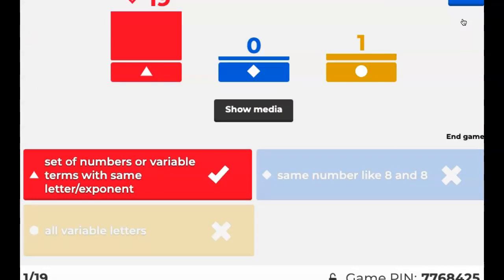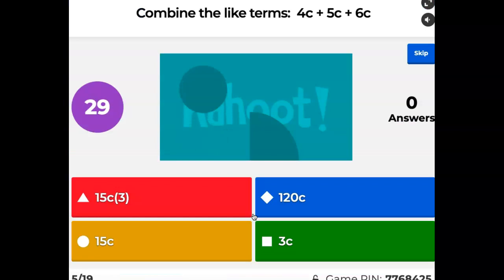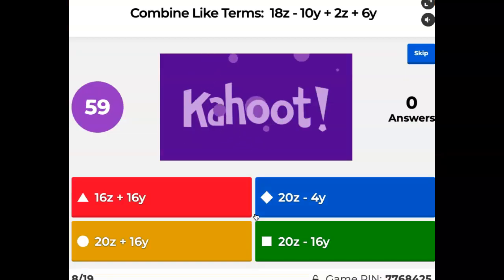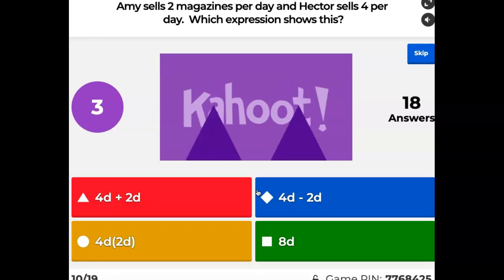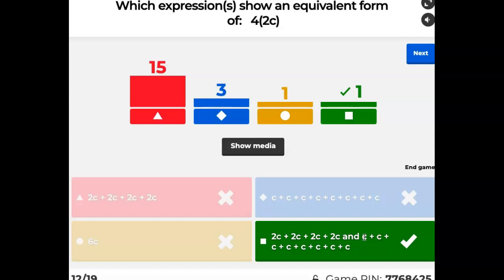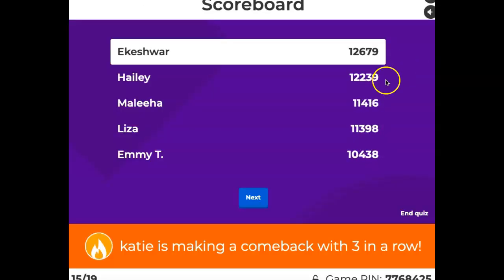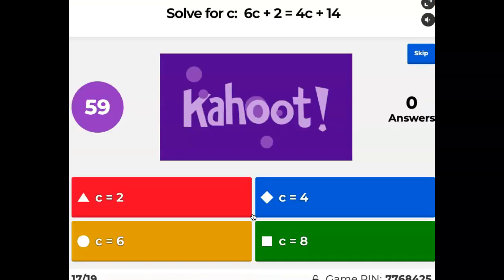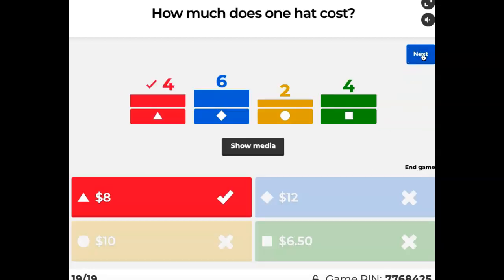Combining LIKE TERMS Game in Algebraic Expressions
Terms
Evaluate Expressions
Equivalent Expressions
Algebraic Expressions